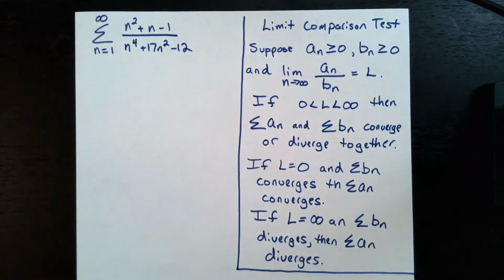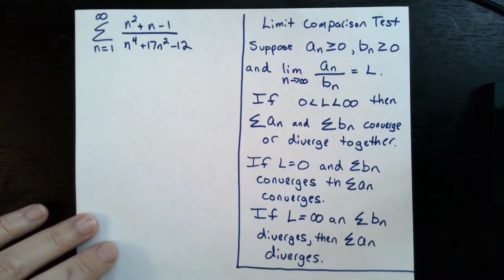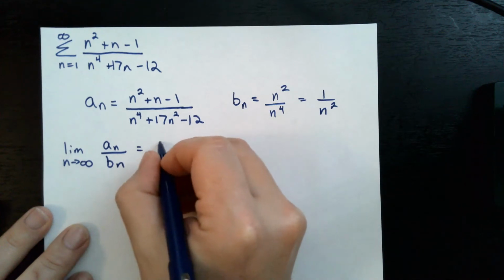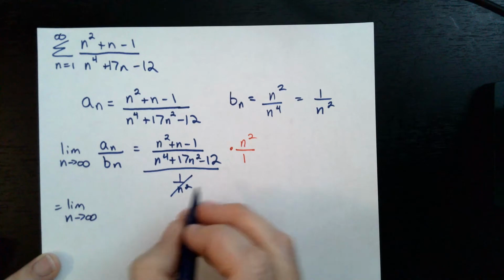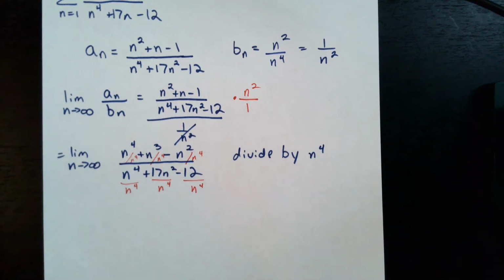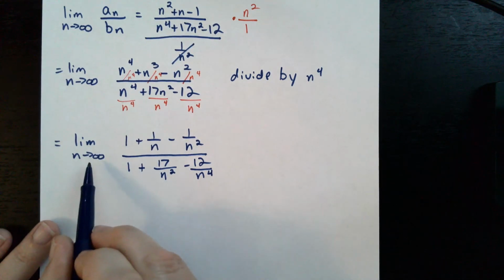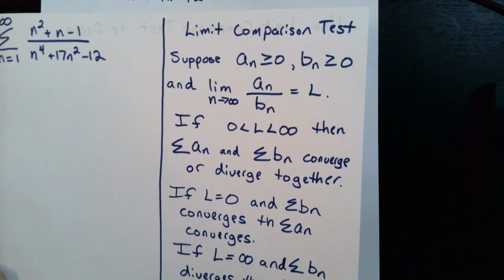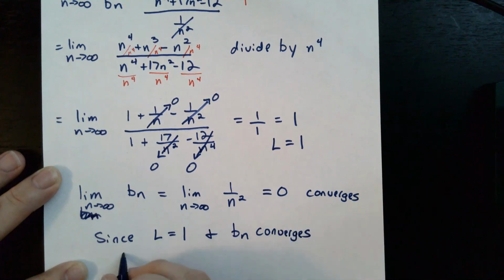Calculus: Limit Comparison Test